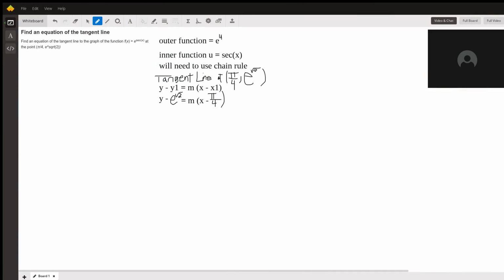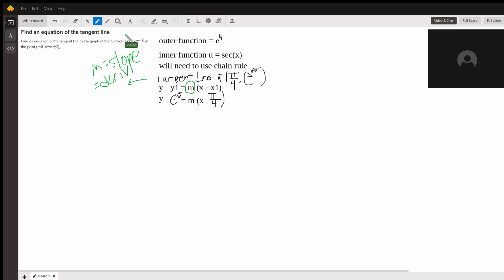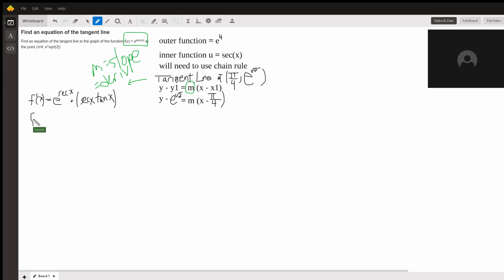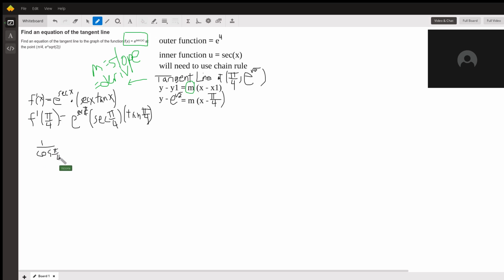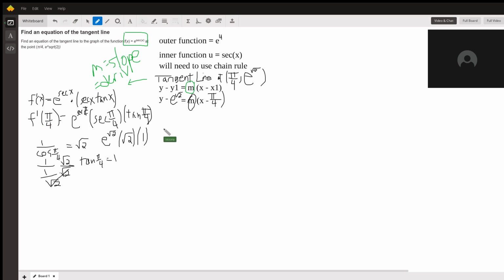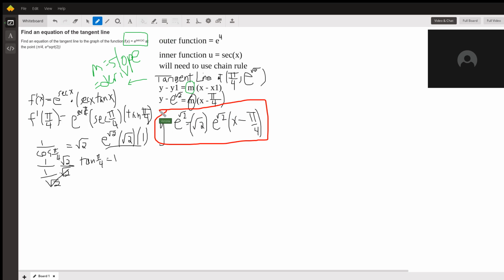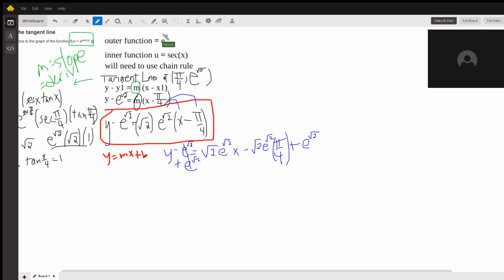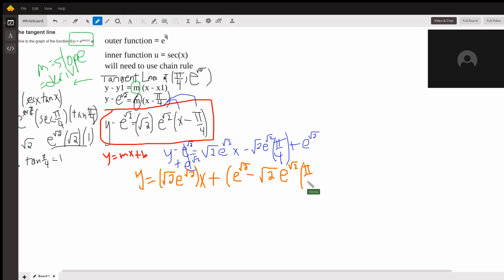Write Equation of Tangent Line Given f(x) = e ^ sec(x).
Question: Find an equation of the tangent line
Find an equation of the tangent line to the graph of the function f(x) = esec(x) at the point (π/4, e^sqrt(2))

Answered By:

Victoria V.
15+ Years Experience Teaching / Tutoring Trigonometry